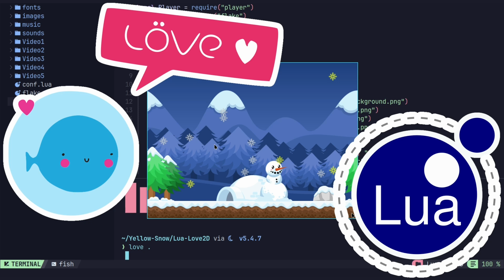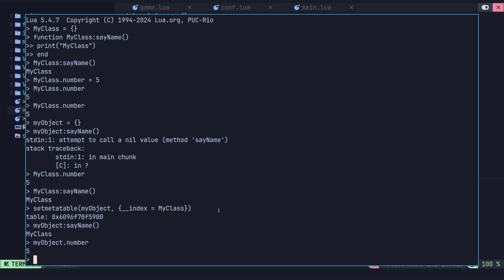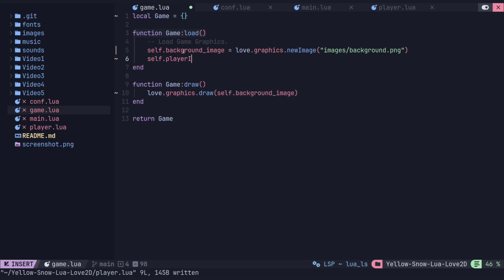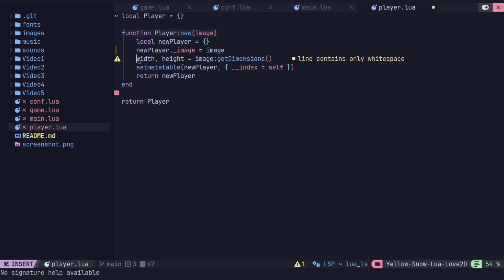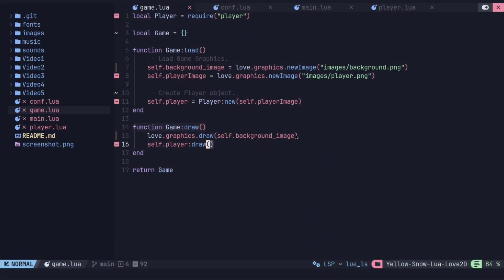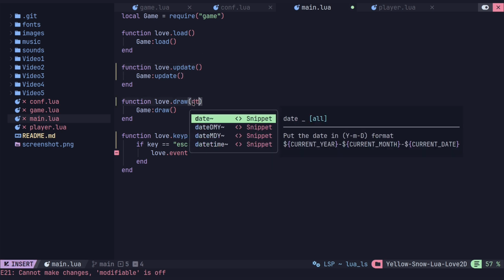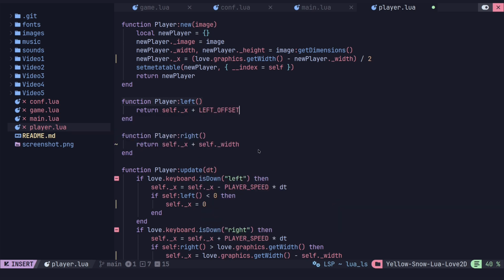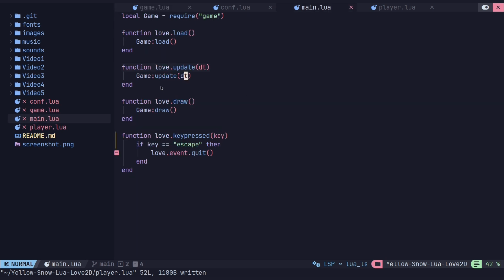Player - Don't Eat the Yellow Snow! - Part 2 - Lua and Love2D.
In this video we will create a player class and instancing a player object. We will load and drawing a player sprite. We will also move the sprite with keystates.

A Tutorial Series for creating Don't Eat the Yellow Snow! game in the Lua language and Love2D. This game is Object Oriented using Modules and Lua Prototype Classes.

Love2D Features:
love.conf
window.width
window.height
window.title
window.icon
love.load
love.update
love.draw
love.graphics.newImage
love.graphics.draw
love.keypressed
love.event.quit
Texture:getDimensions
love.keyboard.isDown